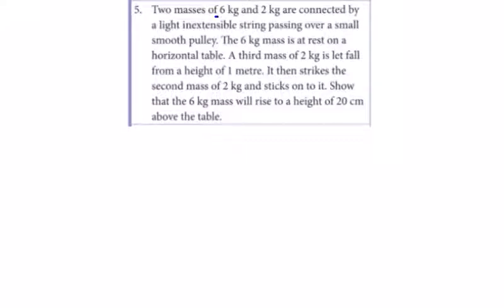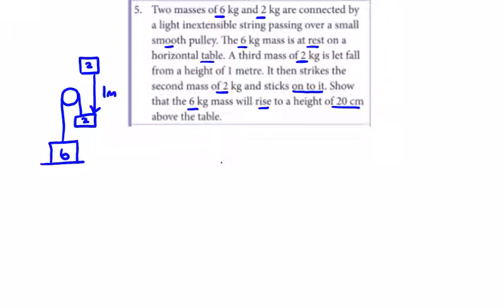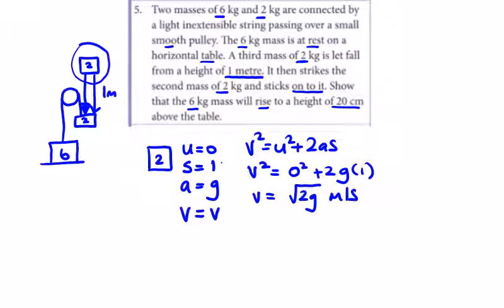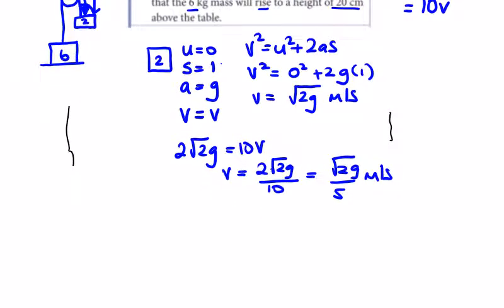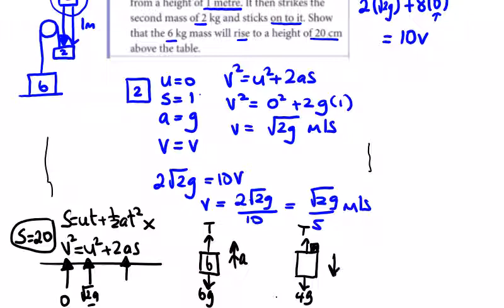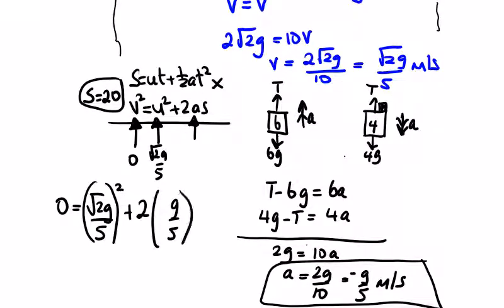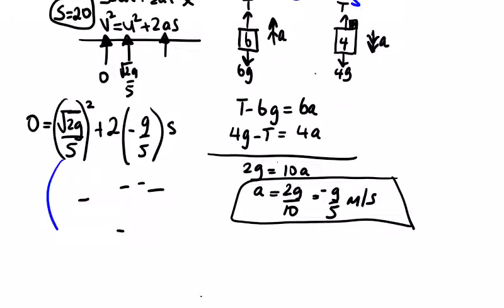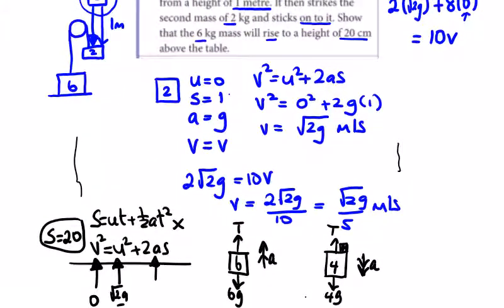Chapter 5 Work, Power, Energy and Momentum #24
Exercise 5E.  Q5.  P.103